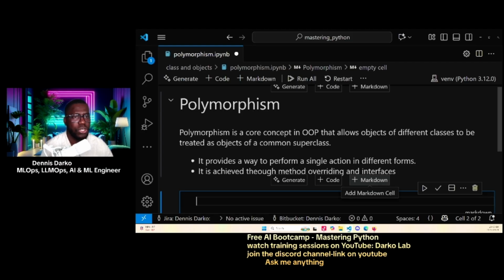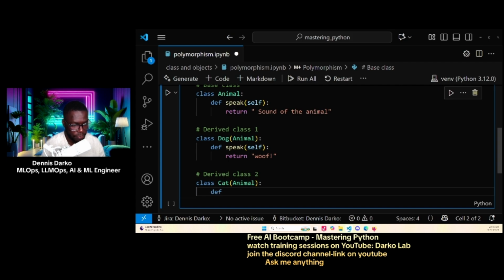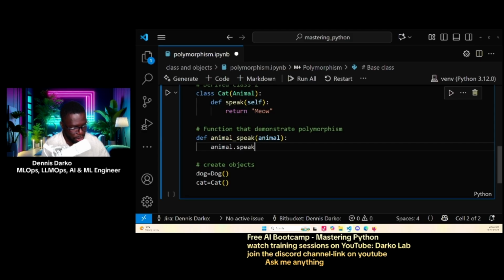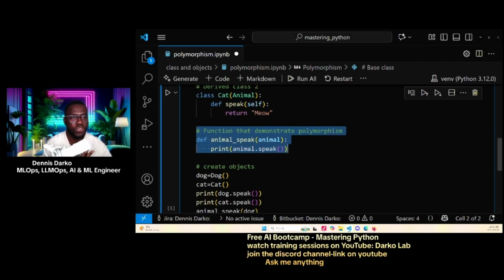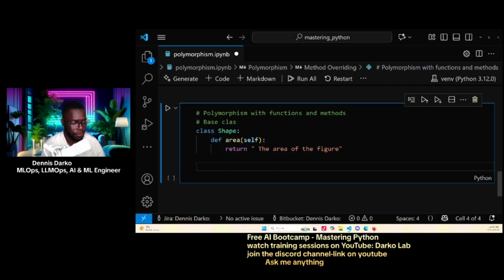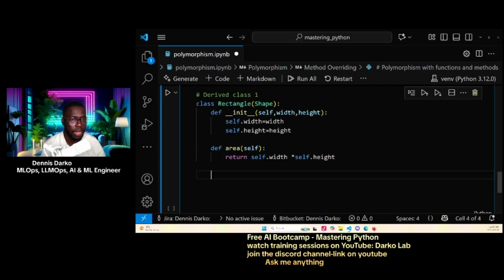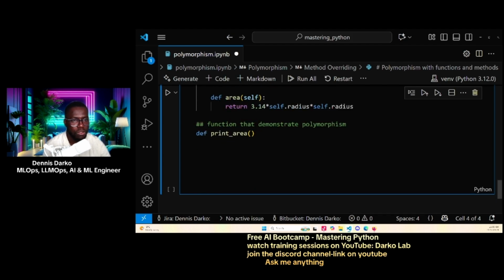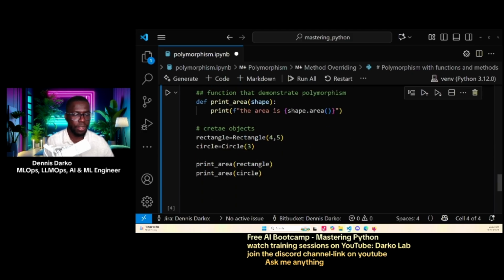AI Bootcamp Day 18 – OOP Polymorphism: Override & Common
In Day 18 of the Darko Lab AI Bootcamp we explore OOP polymorphism—writing code that works across different object types through a shared interface.

What you’ll learn:
• Polymorphism fundamentals: same method name, different behavior
• Method overriding in subclasses (e.g., Animal → Dog/Cat with speak())
• Polymorphism in functions/methods: iterate a mixed list and call one method

By the end, you’ll know how to design class APIs that are flexible and maintainable.

💻 Resources: Day 18 notebook (`Polymorphism.ipynb`) and code samples on discord
💬 Questions? Ask in the comments or join us on Discord!